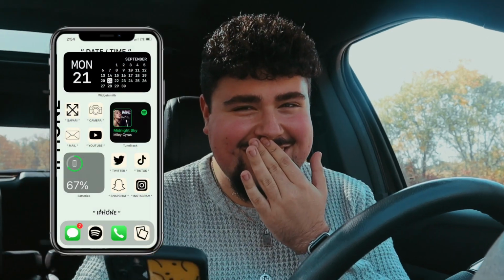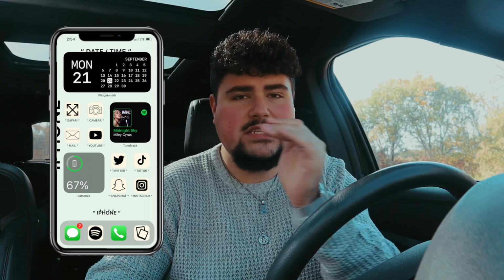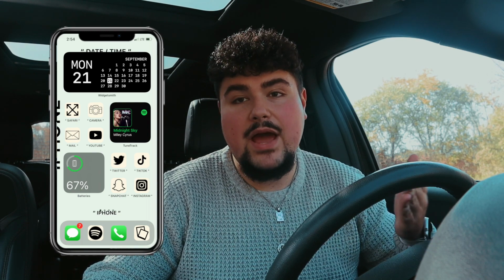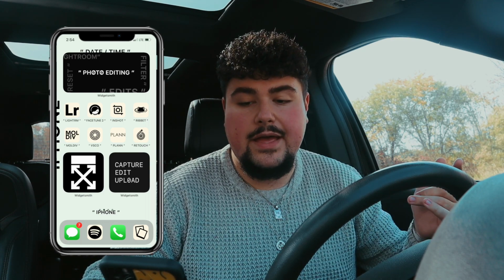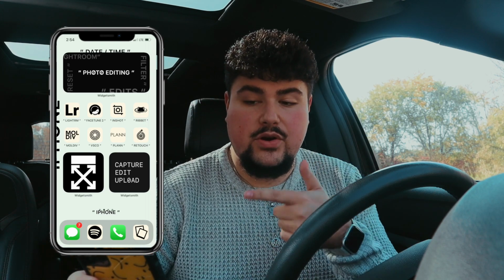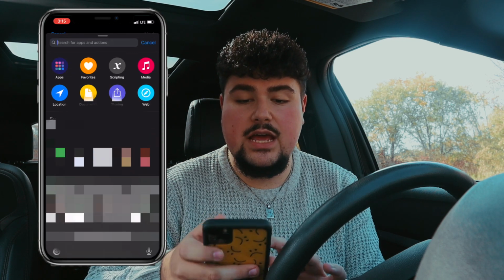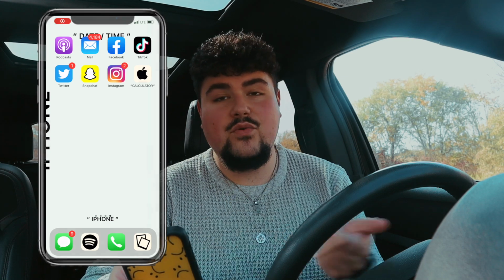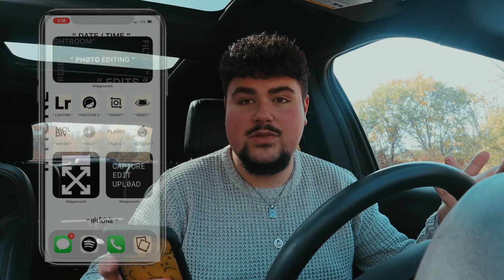iOS 14 home screen setup/aesthetic (widgets, shortcuts, apps & MORE)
iOS 14 home screen setup/aesthetic (widgets, shortcuts, apps & MORE) | iOS 14 just came out and everyone is making iOS 14 aesthetic home screens, and cool iOS 14 home screen layouts so for today's video I thought id show you how I made my Off-White themed iOS 14 home screen! I used iOS 14 widgets and shortcuts to make my own custom iOS 14 home screen/layout. Everyones iOS 14 home screens and layouts look so cool so send me some of your favourites if you're bored!!

Topics in this video: iOS 14, iOS 14 aesthetic, iOS 14 home screen, iOS 14 home screen layout, iOS 14 home screen set up, iOS 14 widgets, iPhone 12, iPhone 12 pro max, what's on my iPhone, how to use iOS 14, how to use widgets on iOS 14, how to change app icons, how to customize ios 14, how to use widgetsmith, new phone update, apple iphone, how to customize apps on iphone, aesthetic home screen, iOS 14 tips, iOS 14 customization, iOS 14 apps, how to customize your phone with iOS 14, iOS 14 home screen setup, iPhone 11, iPhone 11 Pro max, aesthetic iPhone, aesthetic, off white, iOS 14 theme, iphone customization, customize ios 14, how to customize your iphone with ios 14, ios 14 homes screen customization and setup, ios 14 tips, ios 14 how to, ios 14 tricks, ios 14 widgets, ios 14 features & MORE!